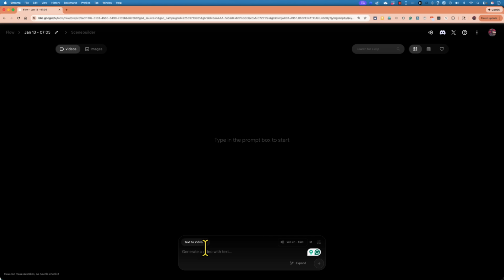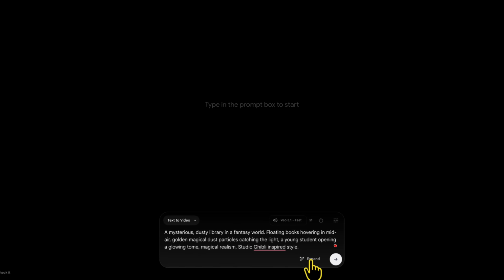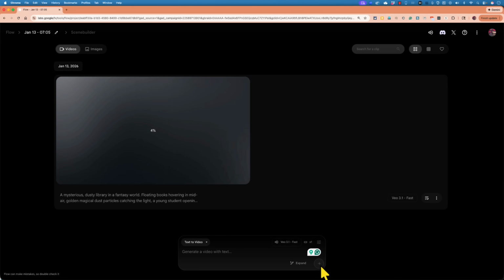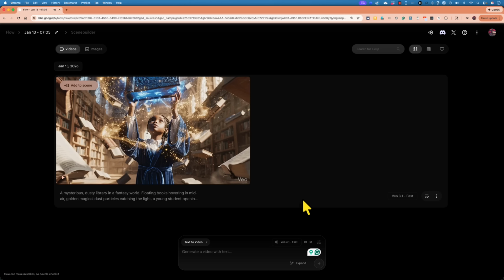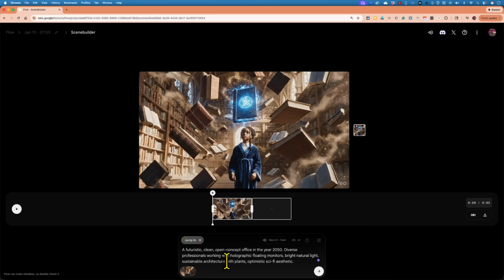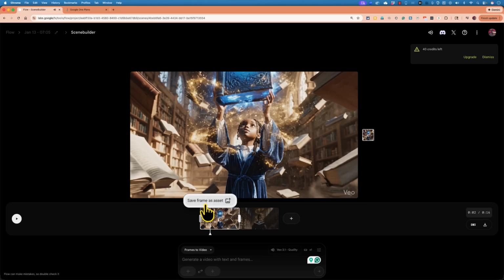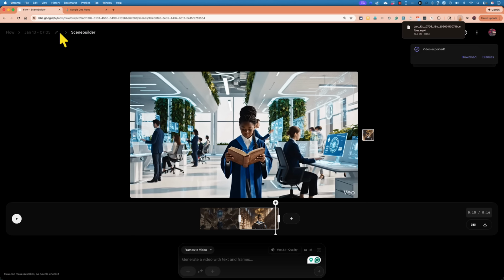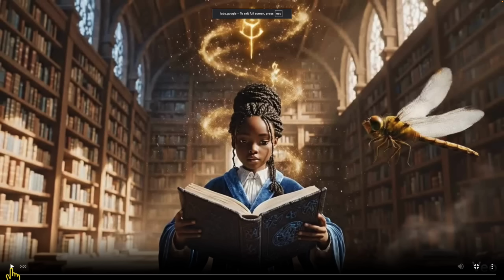Google Flow AI Video Tutorial | No Cost, Full Features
In this video, I will show you how to create your own AI videos using Google Flow. Learn how to make ai video with Google Flow's intuitive interface and powerful features. This ai video generator leverages Google AI and other artificial intelligence tools for seamless video creation from text to video ai.